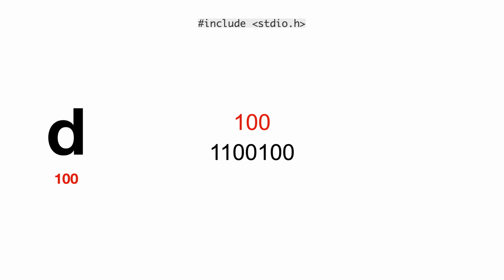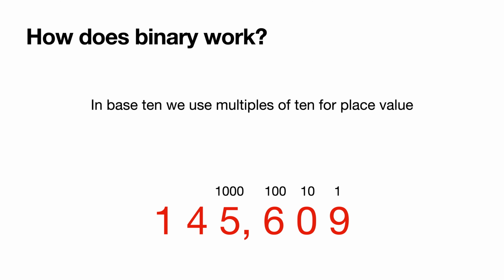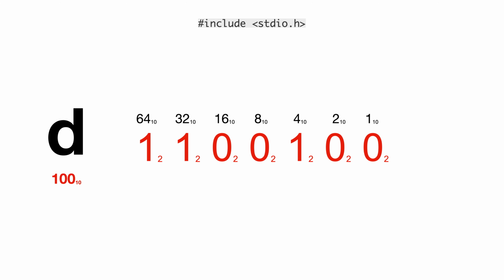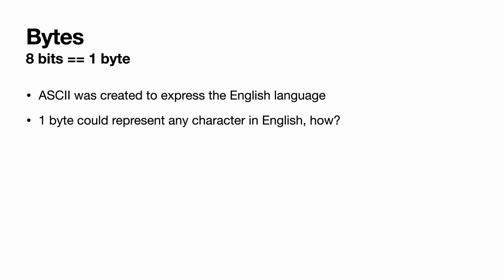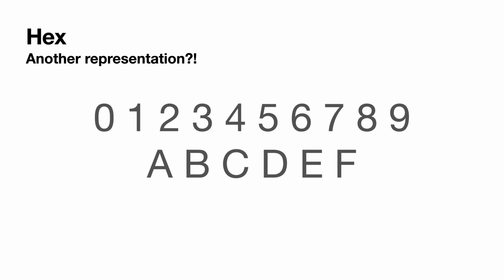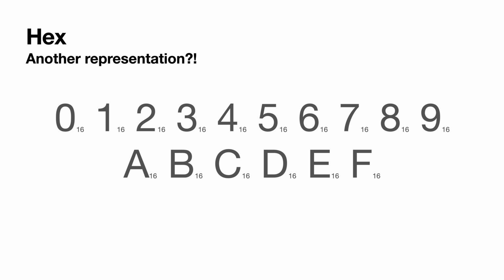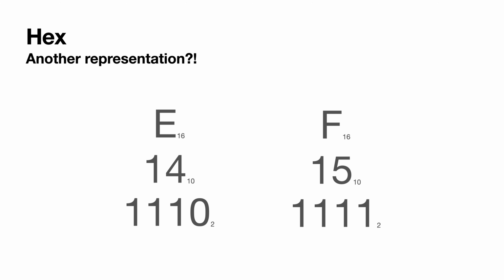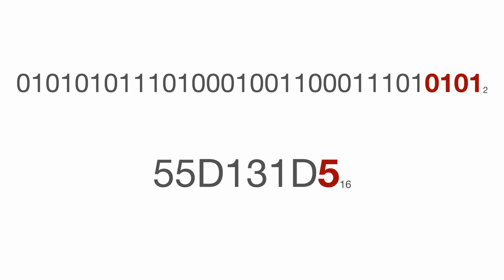Bits, Bytes and Hex